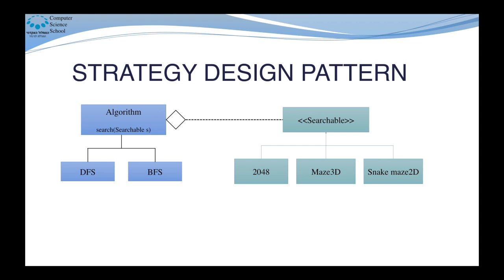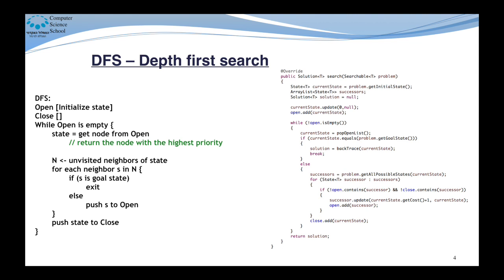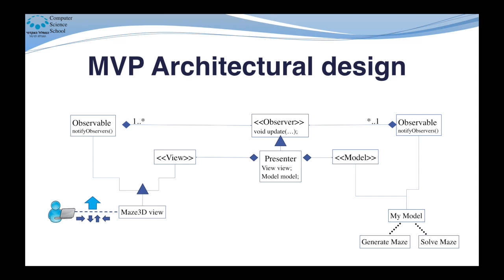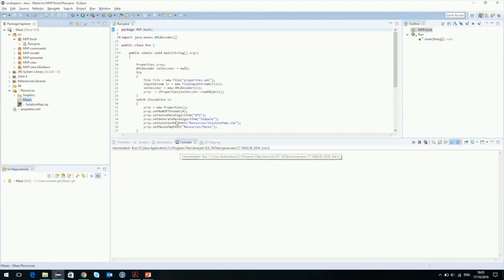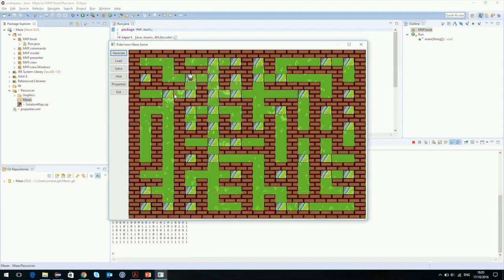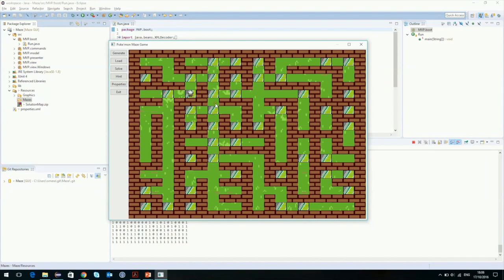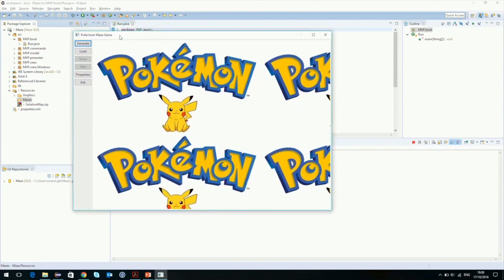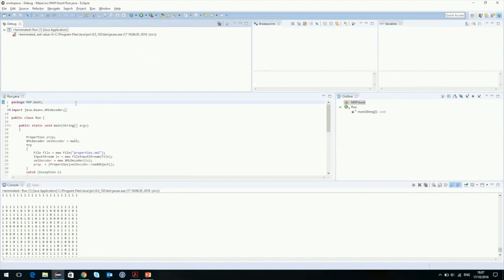Java project - Omer Avrech and Bar Malka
Final Java project by Bar Malka and Omer Avrech